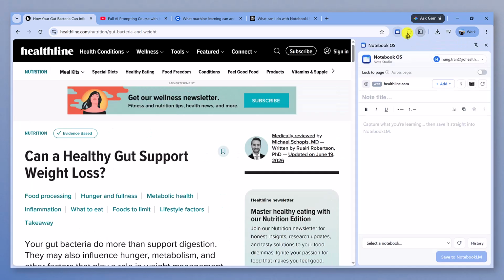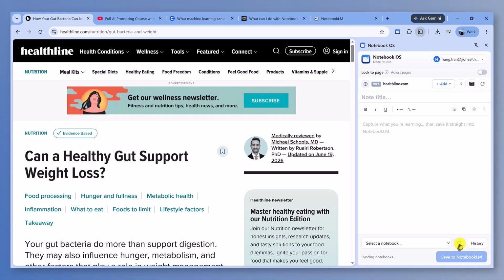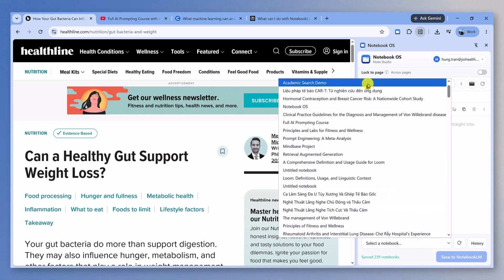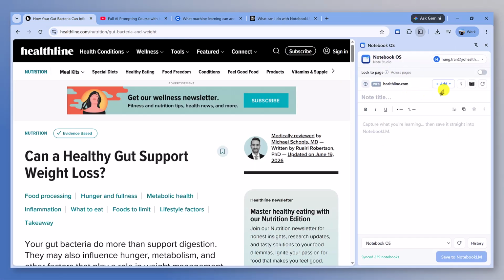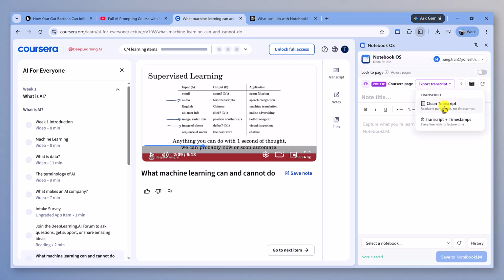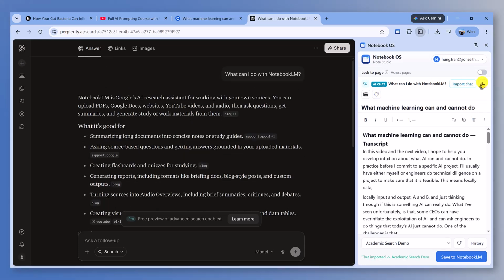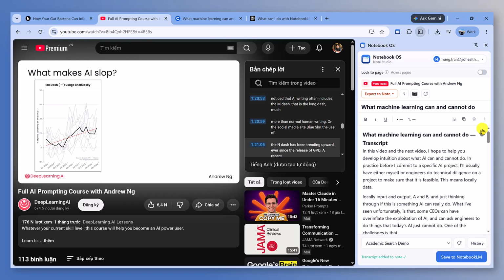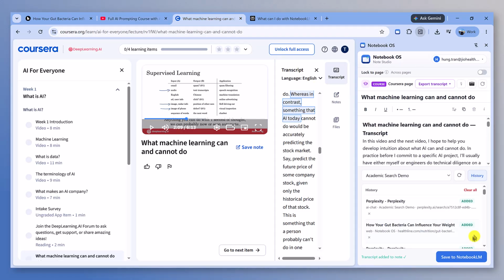Notebook OS Side Panel: A NotebookLM Workspace That Follows You Everywhere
The Notebook OS Side Panel is your always-on control center for NotebookLM. In this tutorial you'll learn how to set up and navigate the panel that follows you across every tab.

Each browser tab gets its own independent panel, and notes are saved per page — so your thinking stays attached to whatever you're reading. We'll cover opening and closing the panel, the per-page note editor, and how the cross-page draft keeps your ideas in one place.